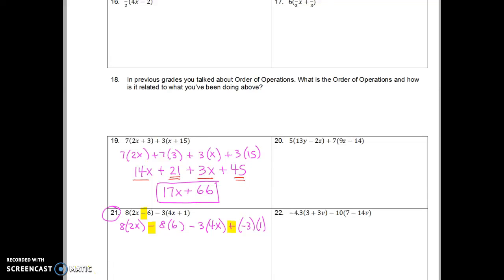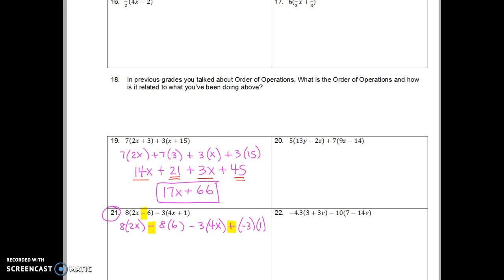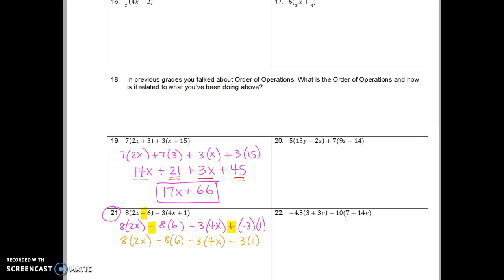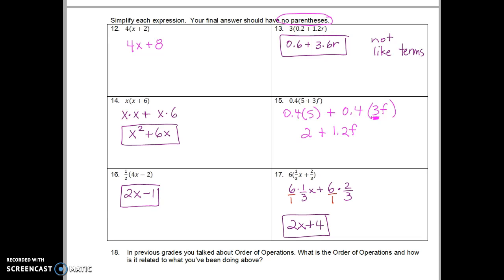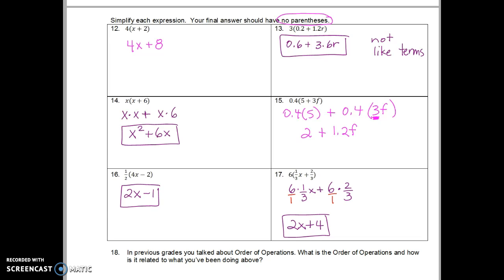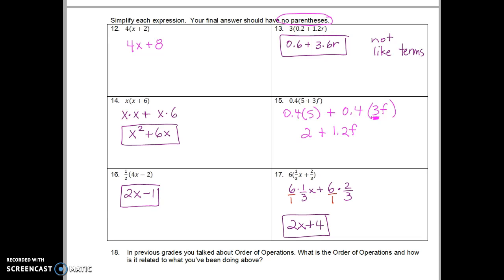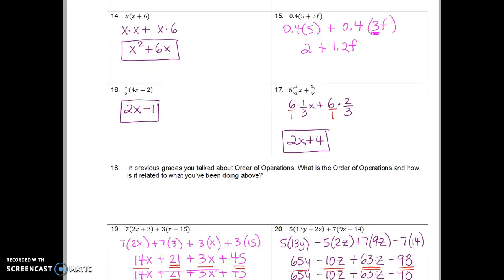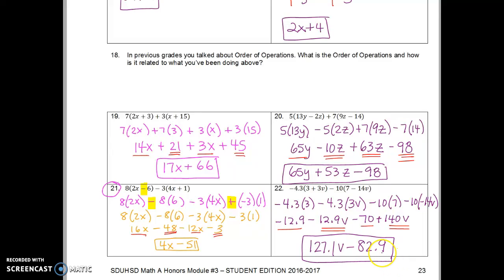3.2A Lesson, Part 2